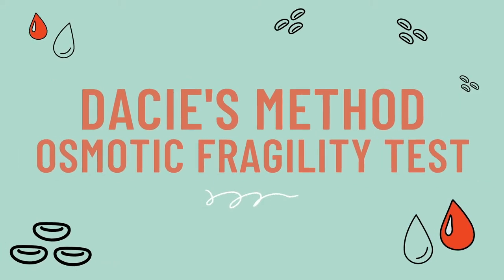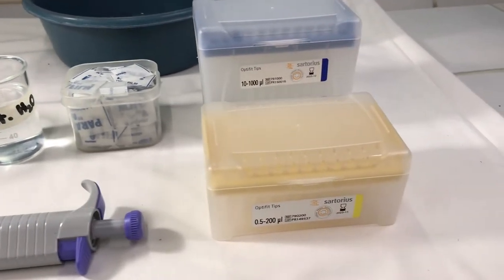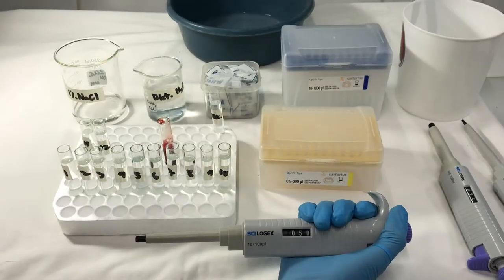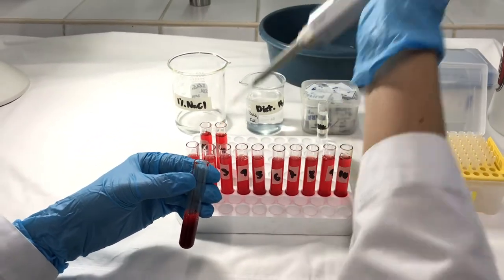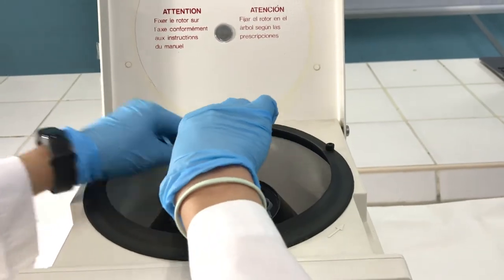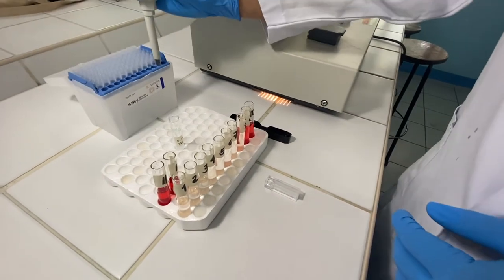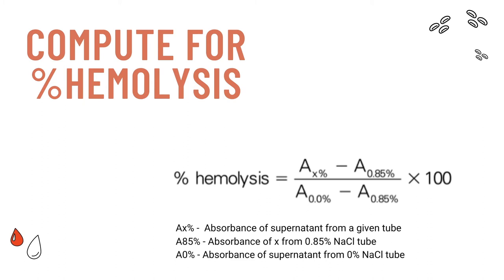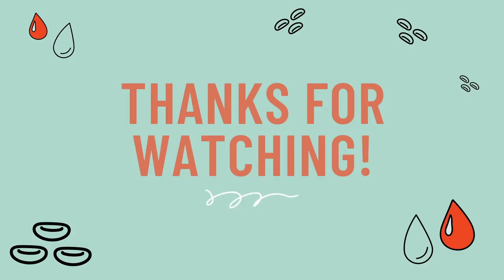Osmotic Fragility Test Demonstration - Dacie's Method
This video demonstrates the Dacie's method in performing osmotic fragility testing.

What other topics would you like us to cover?